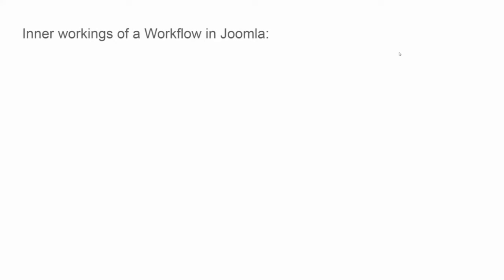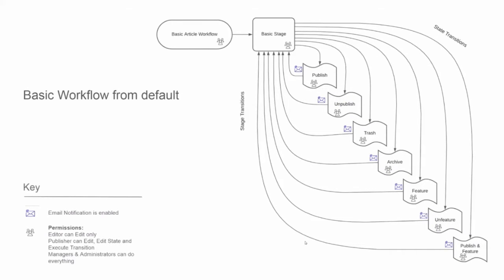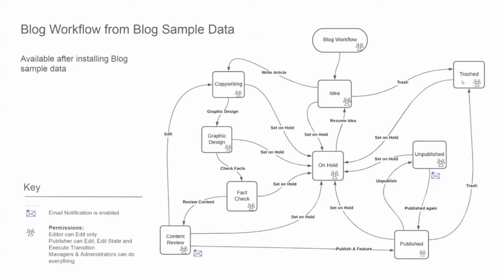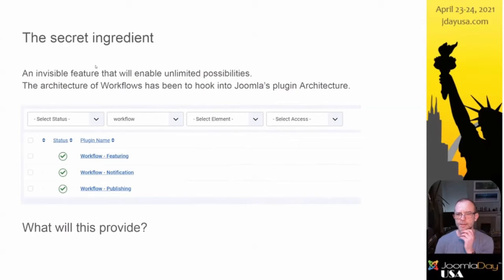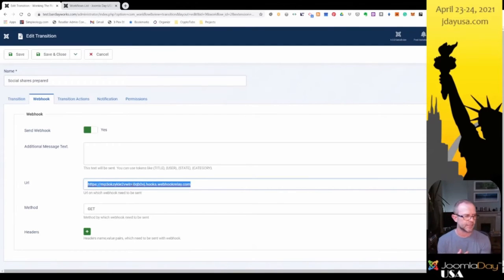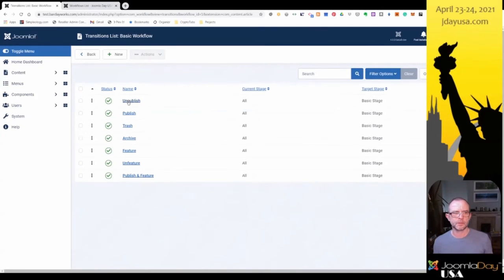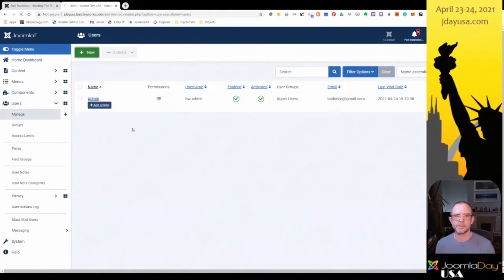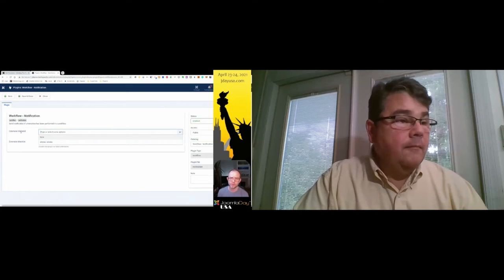Exploring the Workflow Feature of Joomla 4 - Gary Barclay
Session presented at JoomlaDay USA 2021.

Work that Flow, new ways to manage your content. Exploring the new Workflow feature of Joomla 4, its capabilities and what’s possible.